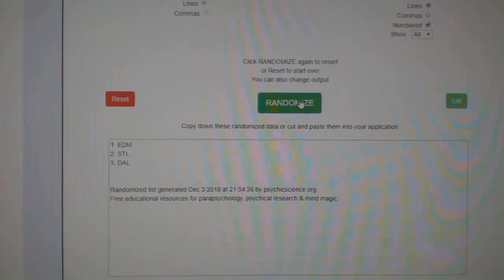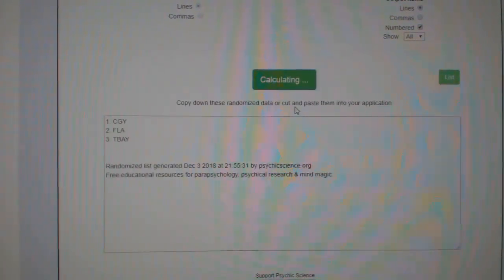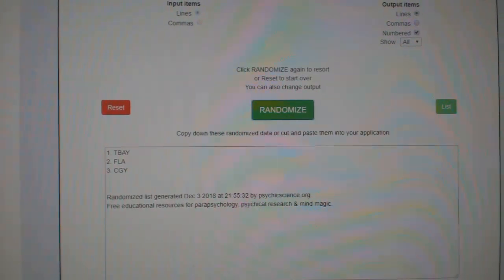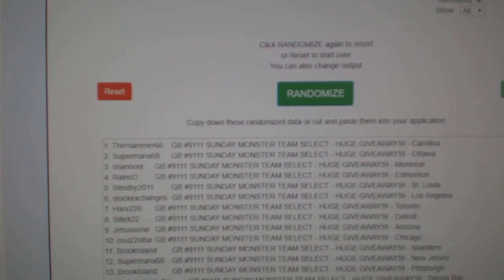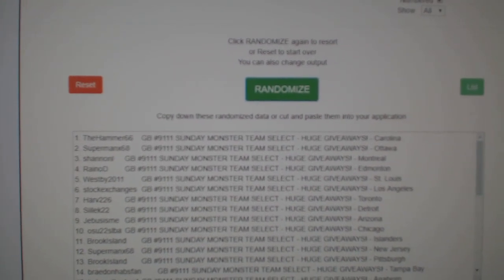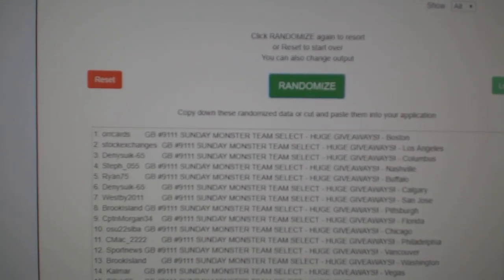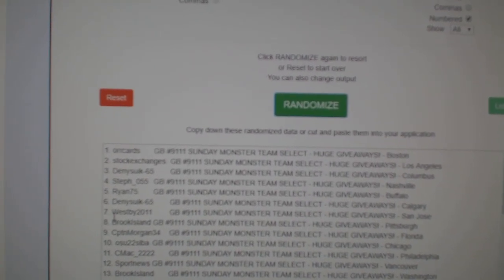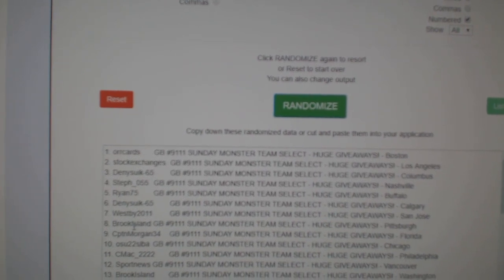Multi Randoms - C&C GB #9111